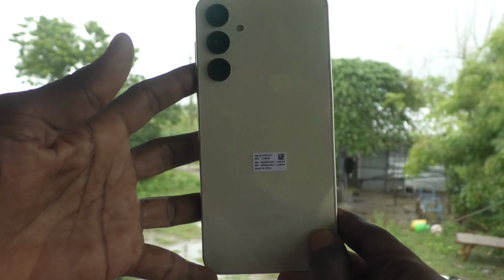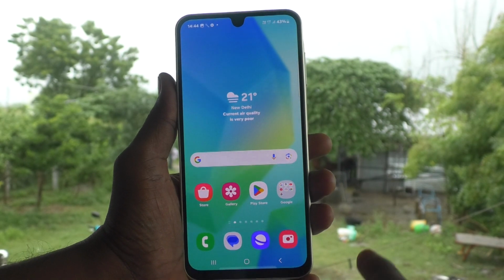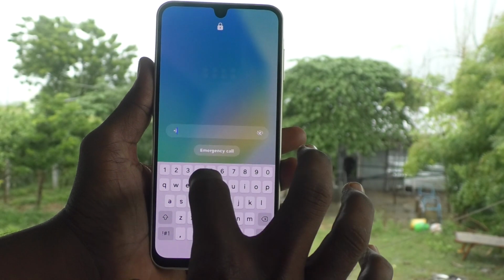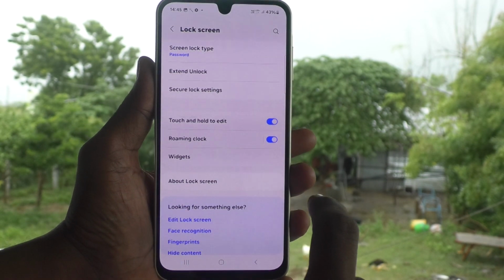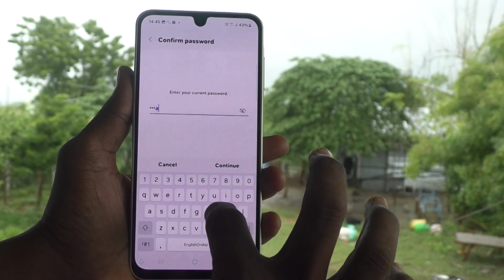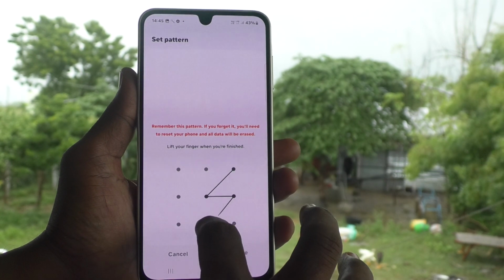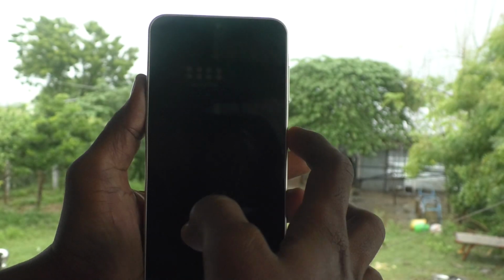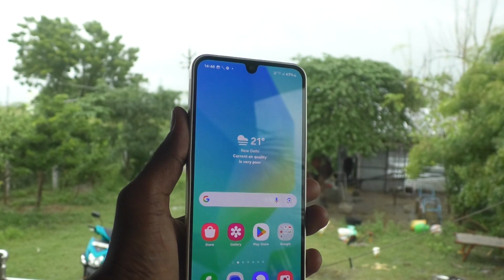How to change Alphanumeric lock screen password to screen lock pattern in Samsung Galaxy A16 5G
Samsung Galaxy A16 5G Alphanumeric screen lock password to lock screen pattern password change settings: Learn here how to change Alphanumeric lock screen password to screen lock pattern in Samsung Galaxy A16 5G smartphone

About Samsung Galaxy A16 5G Smartphone:
The Samsung Galaxy A16 has the following specifications:
Camera: 50 MP (Autofocus).
Battery: 5000 mAh.
Other features: IP54 dust and splash resistant